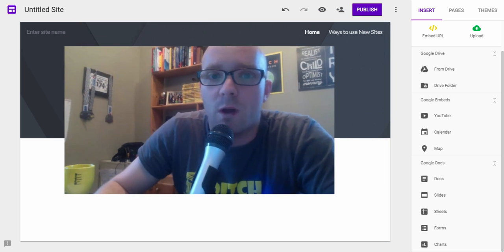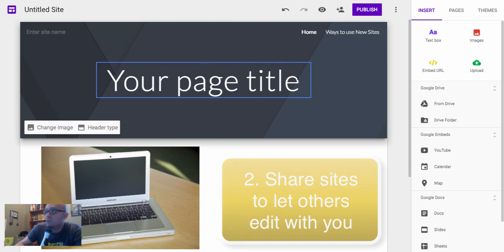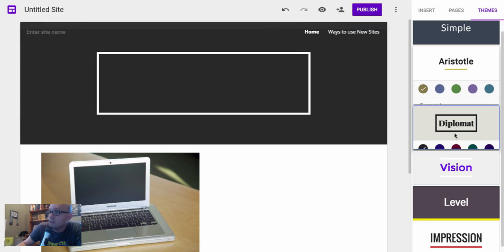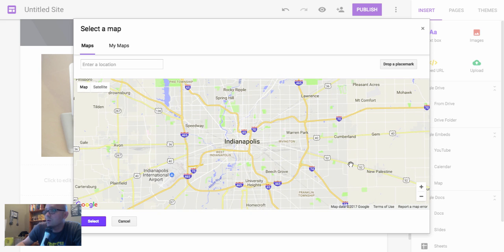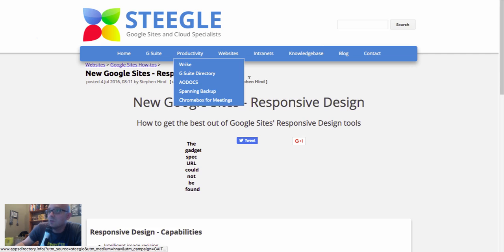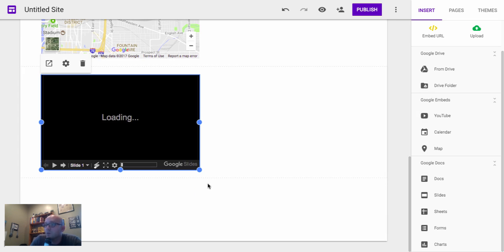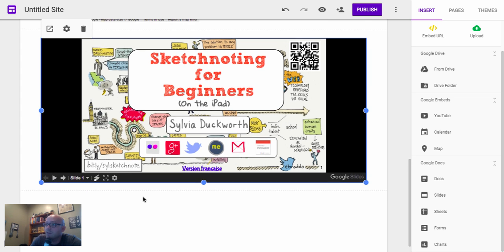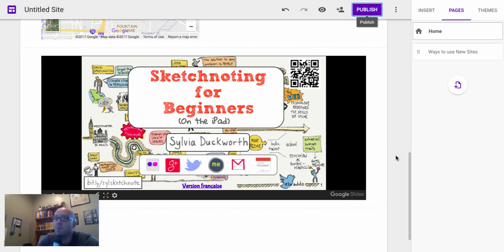NEW Google Sites: 10 things teachers MUST know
Google has updated its Google Sites product, and it looks great! Here are 10 things you need to know about it before using it yourself and with students.